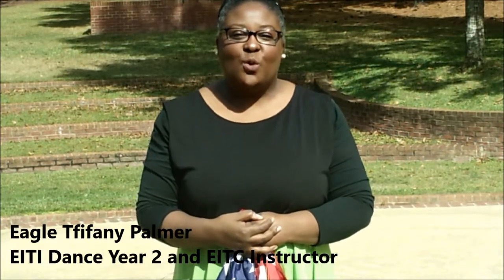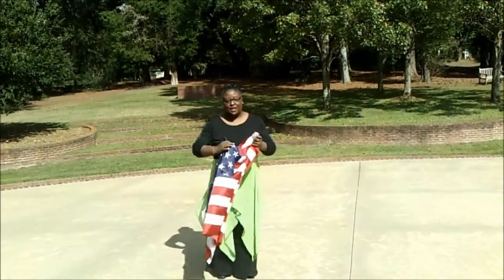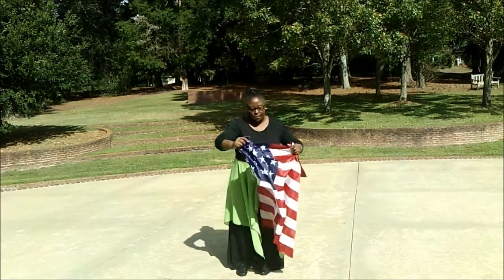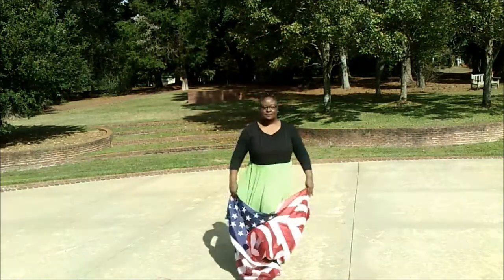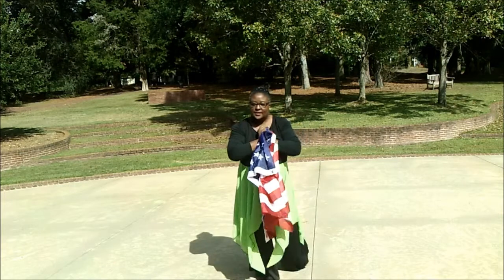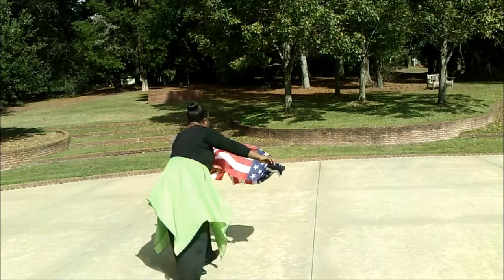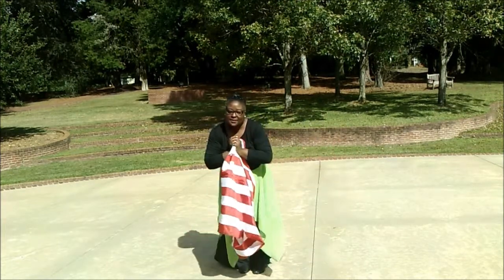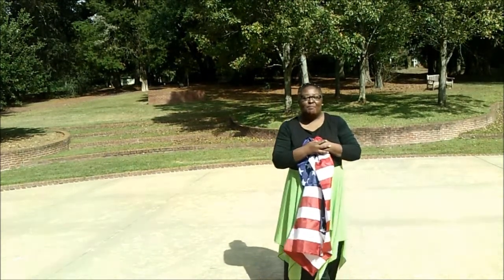STN 2017 Instructional Our Heart